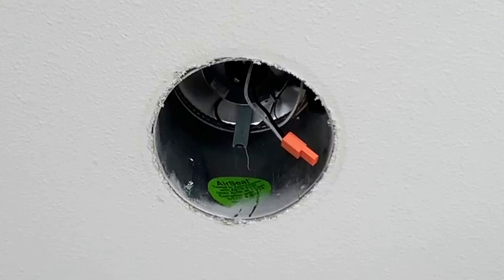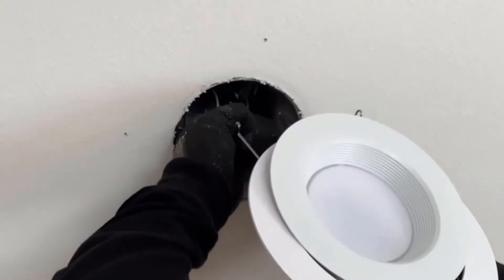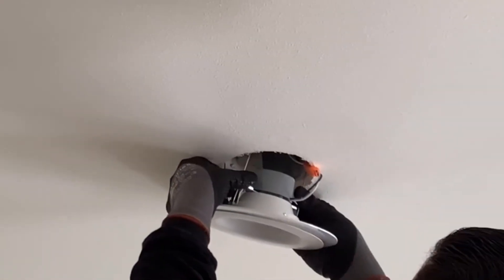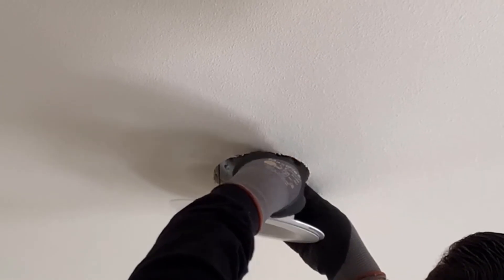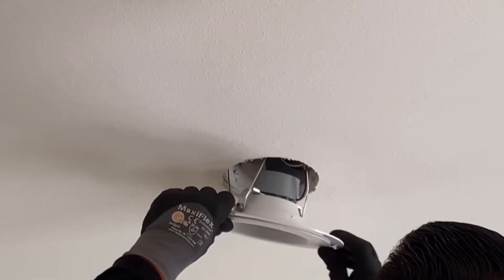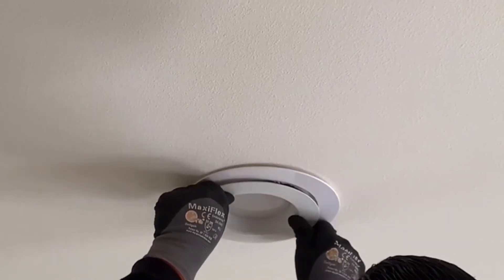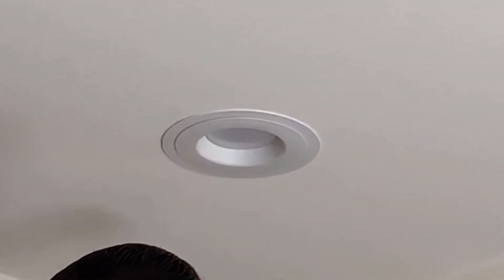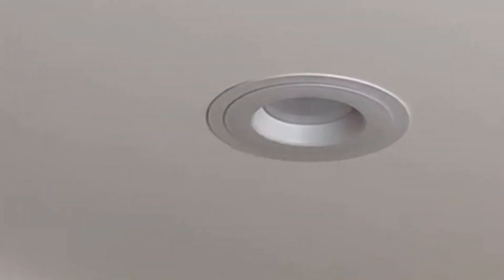Goof Ring Installation Recessed Down Light